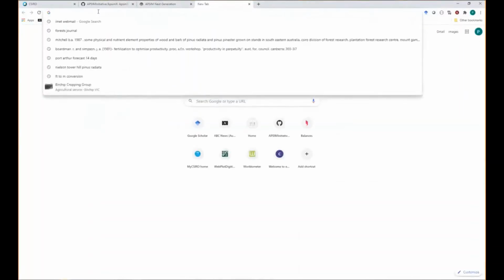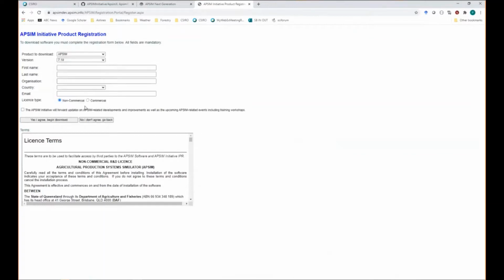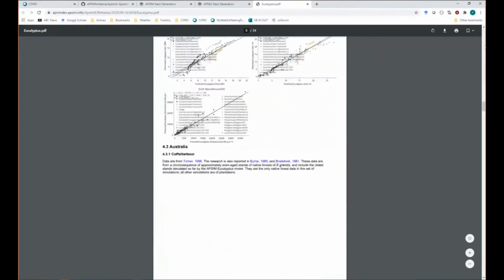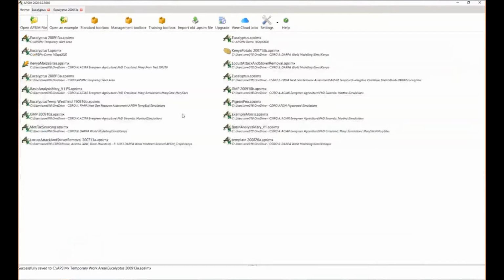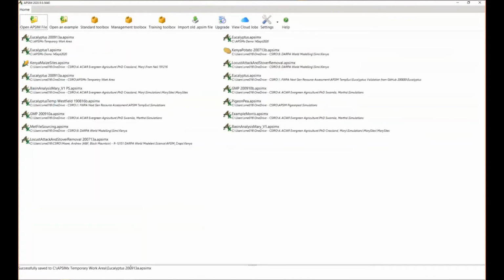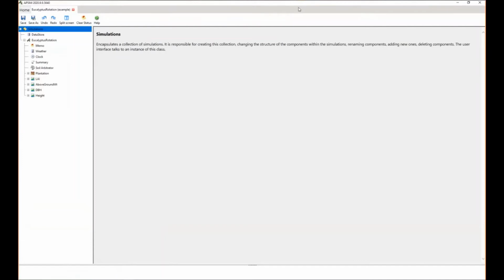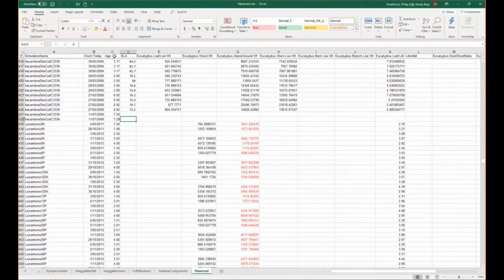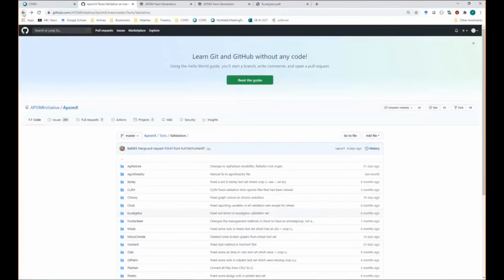Video 1/4 - Brief tour of website, GUI, GitHub and Eucalyptus Rotation example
This video is part of a series of four videos that provide a general introduction to APSIM Next Generation, with examples from Eucalyptus plantation forestry. They were recorded as a live demonstration to several colleagues in Australian plantation forestry. Several times in these videos we have retained questions, comments, and discussion, if we thought they were instructive. The video recording date was 14th September 2020.